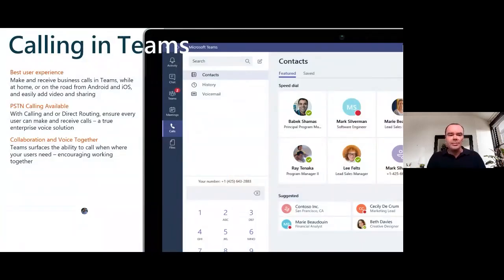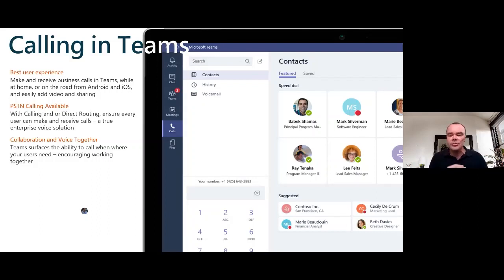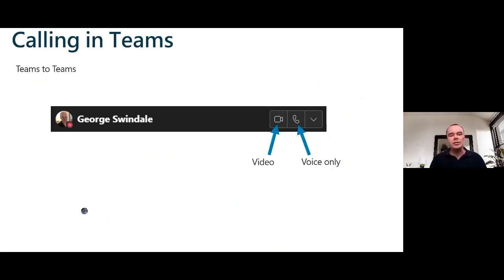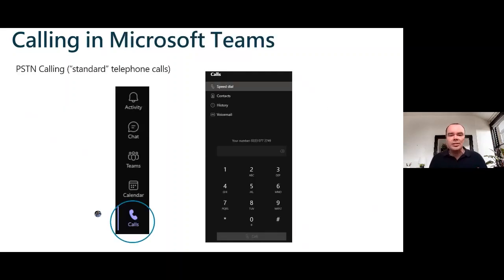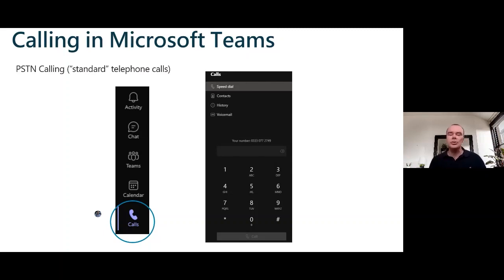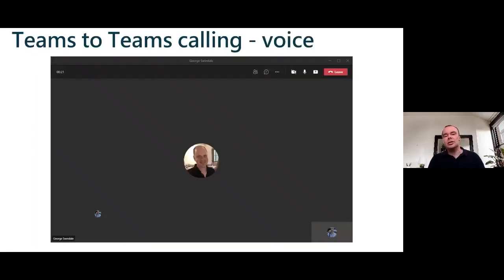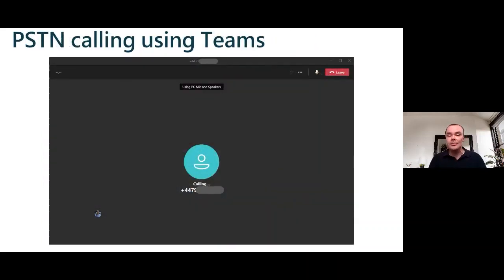Overview of Teams Voice